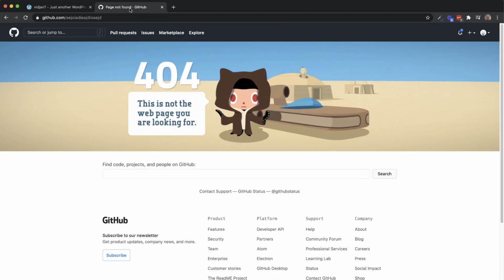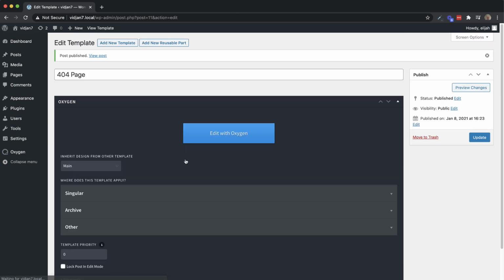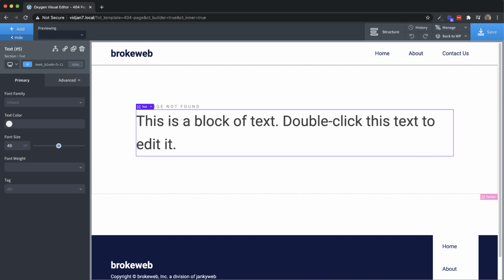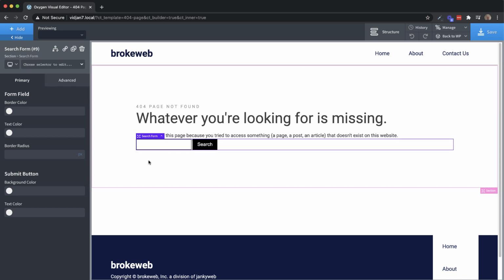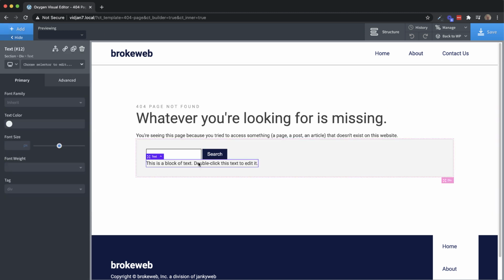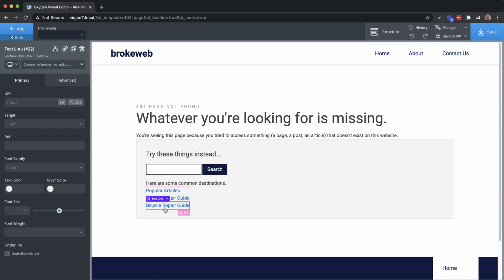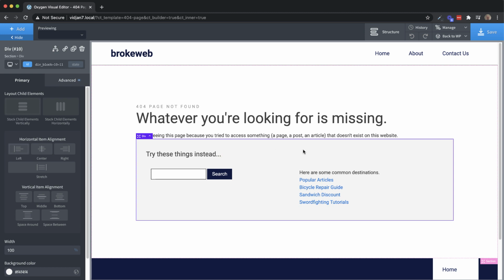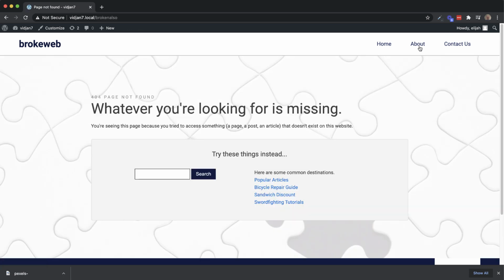Creating A Custom 404 Page For Your WordPress Site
In this video, follow along with Elijah and see how to create a custom 404 template for your Oxygen site. The template will be displayed whenever your visitors encounter a URL that doesn't exist.